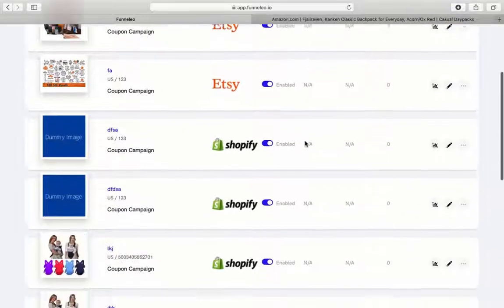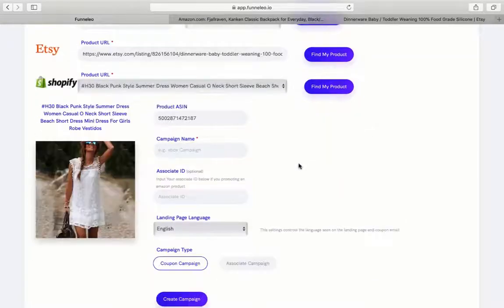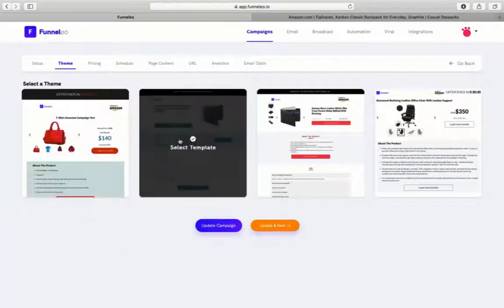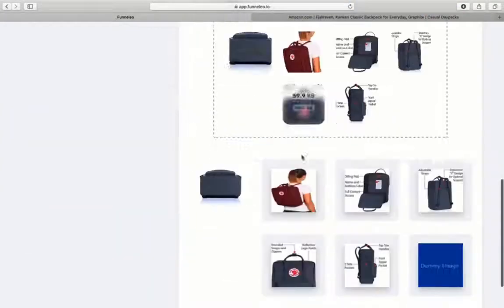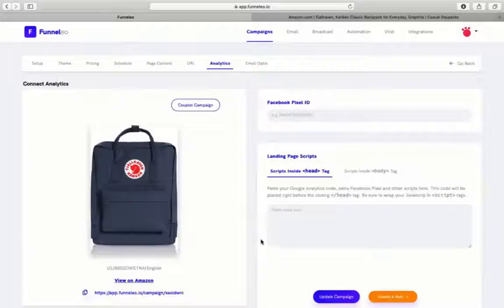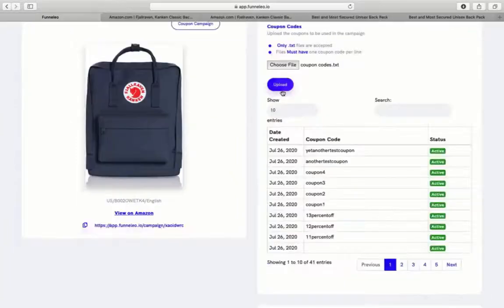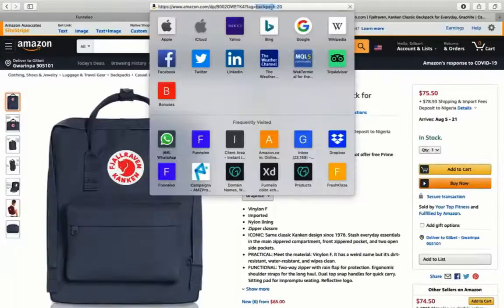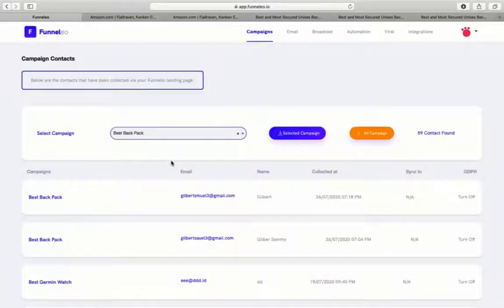Funneleo Review - An Honest Review with Demo Video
Funneleo is a first-to-market cloud-hosted platform that lets you capture emails of customers and potential buyers on Amazon, Etsy, and Shopify – where previously this was difficult to do.

Many of us live in a marketing bubble where digital products are all the rage. Nothing wrong with that, right? Digital products are awesome. But when you step outside the bubble, physical products are king. They rule the eCommerce world to the tune of $3.5 trillion. Think about it. When the holidays roll around, people buy physical products. When someone has a birthday, people buy physical gifts. When something needs something in their everyday life, most of the time they’re buying physical items. Hell, look around the room you’re in right now and take note of all the money spent on physical products.

Just about everything they buy is a physical product! So why are most of us selling digital products instead? It’s simple. Because you can’t build a decent business if you can’t build your customer and prospect mailing lists. Let me explain. See, platforms like Shopify, Etsy, and Amazon make it extremely easy for ANYONE to set up a store in any niche. But they make it almost impossible for you to get your customer and prospect email addresses. It’s almost criminal.

Everyone knows that the key to building a profitable business is the mailing list. So if you can’t build these assets, then you’re going to struggle to turn a profit. That’s why so many people set up these sorts of shops but later abandon them. You can only pour so much money into advertising before you go broke. But all of that is now a thing of the past. Because starting today, you can build your storefront quickly and easily AND start collecting email addresses too! The answer is a software solution called Funneleo.

Funneleo’s Simple Three Step System Too Big Profits In eCom:
Step #1: Login: Log in and connect to your autoresponder. Funneleo syncs with all your favorite autoresponders, including GetResponse, Aweber, MailChimp, and more. Plus you can hook it up fast to any other autoresponders using API. Build your list using Funneleo or use your existing service – no need to switch!
Then just pick a template and customize it in a few clicks. Funneleo then creates a unique landing page link for you to promote – you don’t even need your own website to make this system work!
Step #3: Profit: Then sit back and let the system capture your leads, automatically deliver your coupon or other incentives, and skyrocket your sales. It’s the hands-free way to grow your store.

Read my Full Review Here -